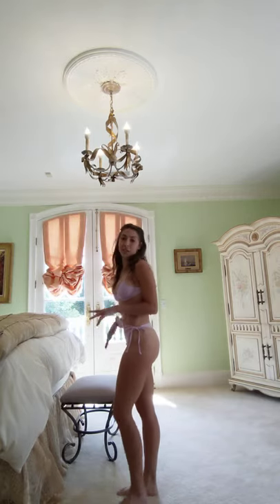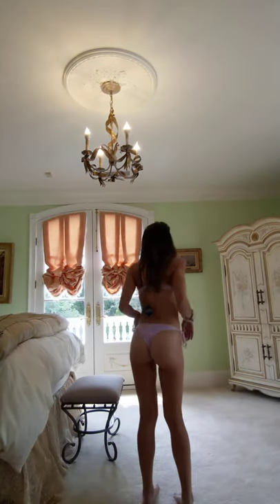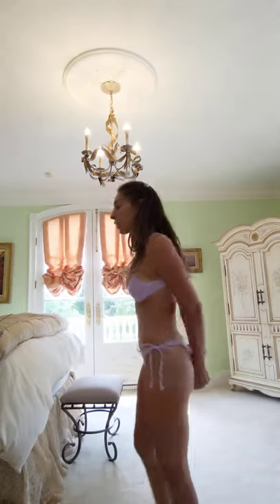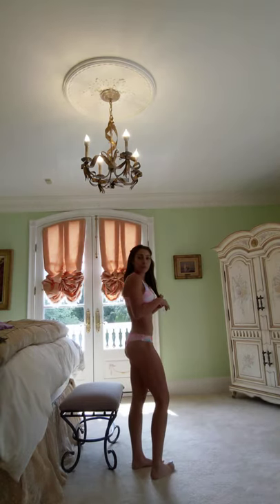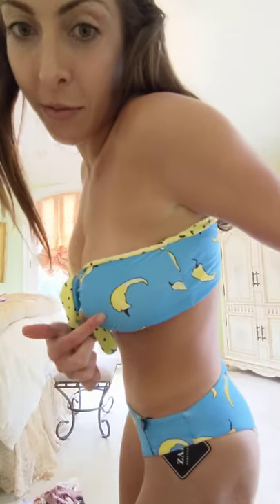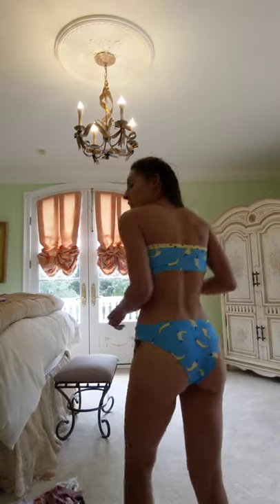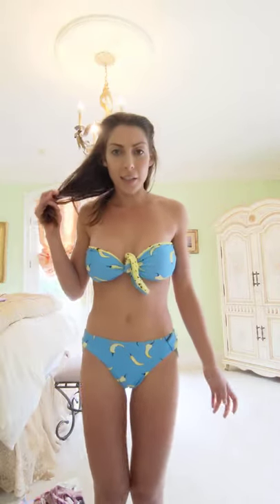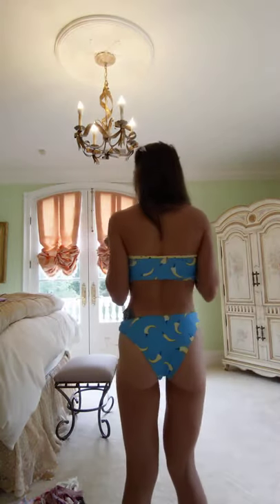ZAFUL NEW ARRIVALS 2020 HAUL!!!!! 8 BATHING SUITS!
Zaful New Arrivals 2020 Haul of 8 bathing suits only for the price of $125